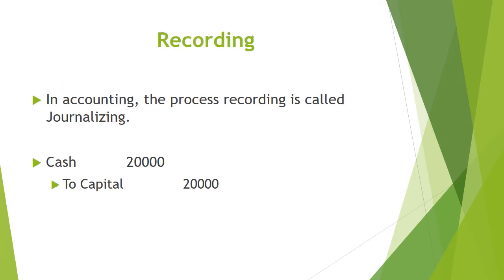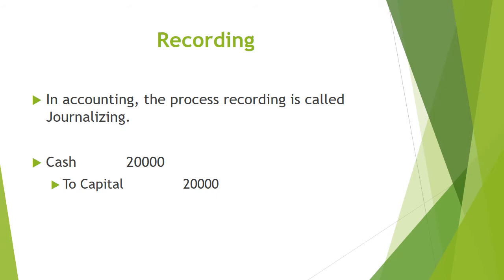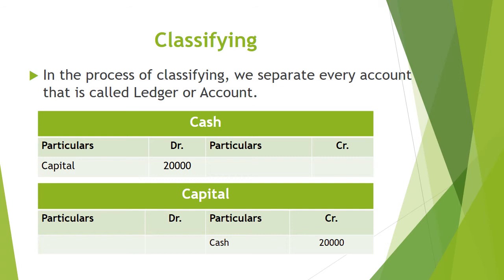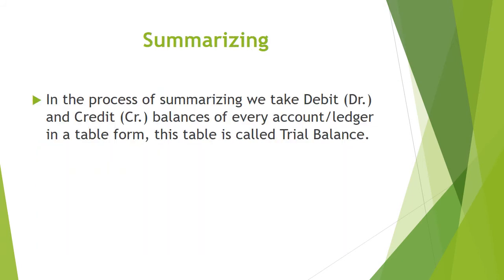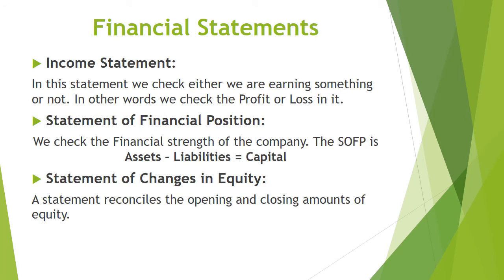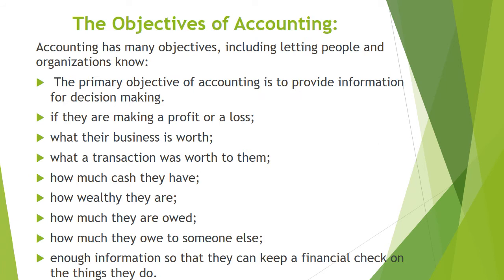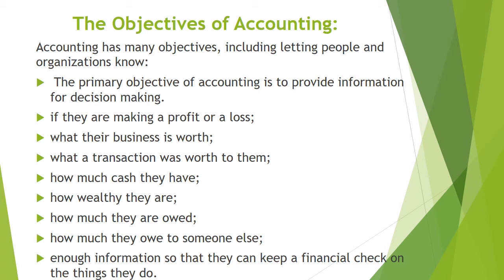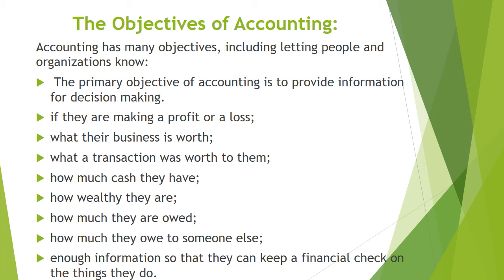What is Accounting